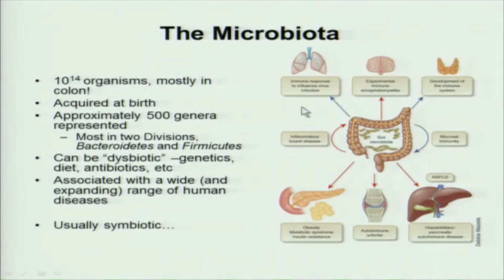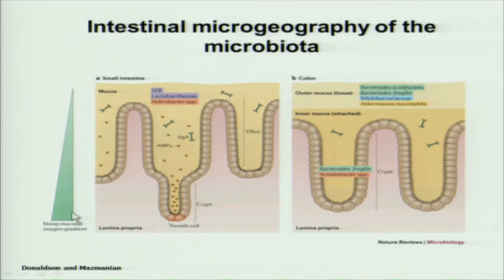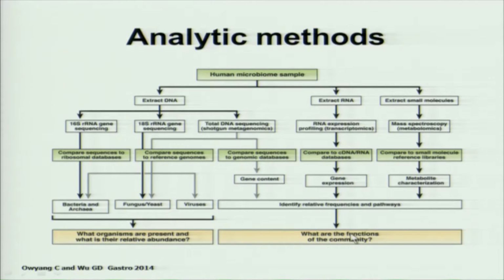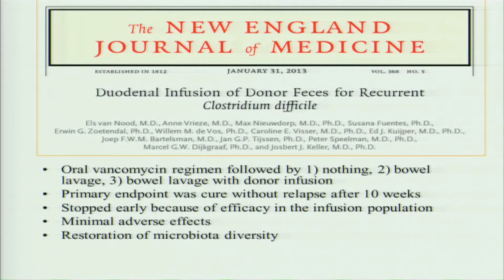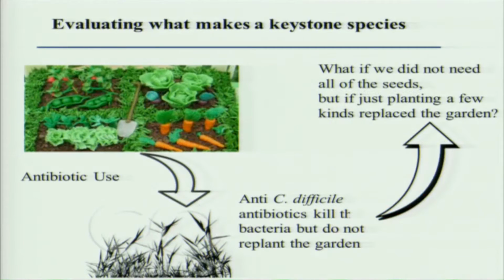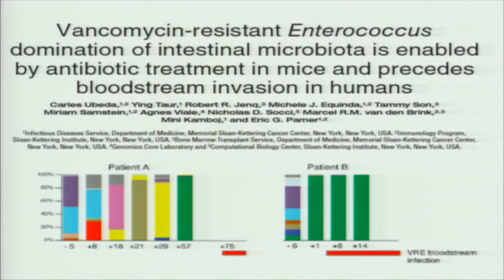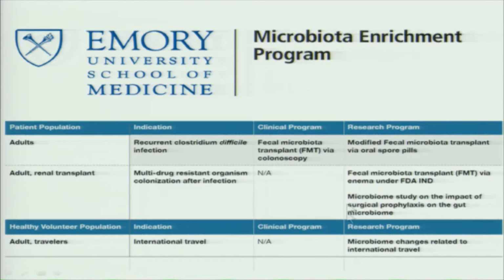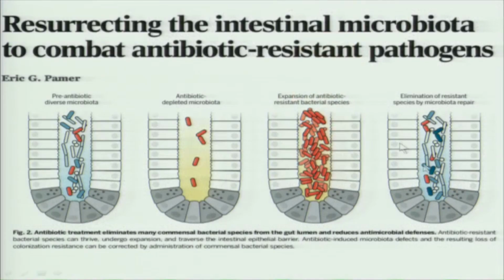Microbiome Manipulation to Treat (or Prevent) Infections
Emory Medicine Grand Rounds - 11/15/2016
SPEAKERS: Colleen Kraft, MD, MSc (Associate Professor, Emory Department of Medicine; Emory Department of Pathology and Laboratory Medicine)

Andrew Neish, MD (Professor, Department of Pathology and Laboratory Medicine)
TOPIC: “Microbiome Manipulation to Treat (or Prevent) Infections"

LEARNING OBJECTIVES:
• Recognize how the dynamic changes in the microbiota can affect normal physiology and pathology
• Understand how decreased microbiota diversity leads to colonization by resistant organisms
• Determine which patients may benefit from therapeutics targeting the microbiome

APPROVED CREDIT:
This activity has been planned and implemented in accordance with the essential areas and policies of the Accreditation Council for Continuing Medical Education (ACCME). Emory University School of Medicine is an ACCME-accredited sponsor to provide continuing medical education credits to physicians.

Emory designates this enduring material for a maximum of 1 AMA PRA Category 1.0 Credit(s)TM. Physicians should claim only the credit commensurate with the extent of their participation in the activity. This seminar is valid for three years from the original seminar date. Expiration date: November 15, 2019.

*Any financial disclosures are included in video.